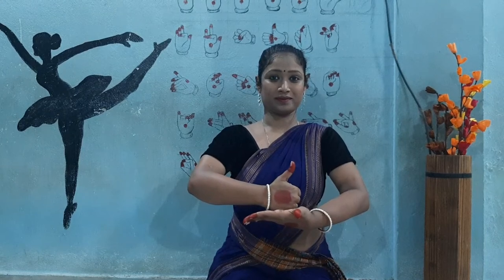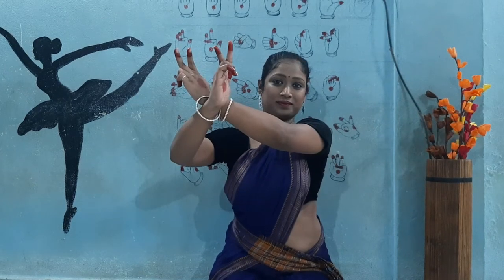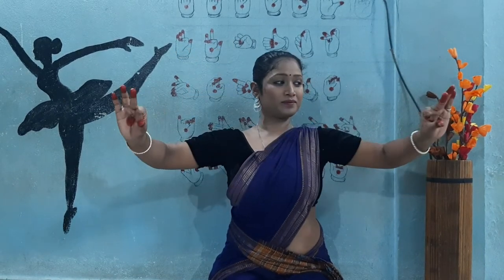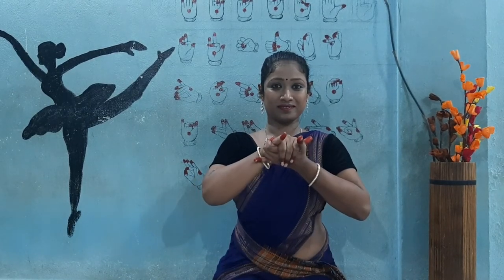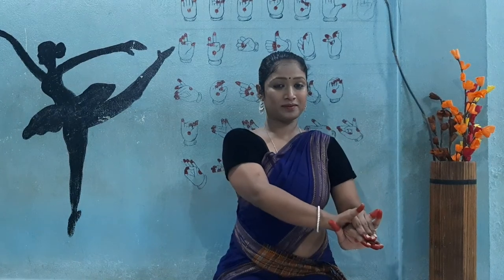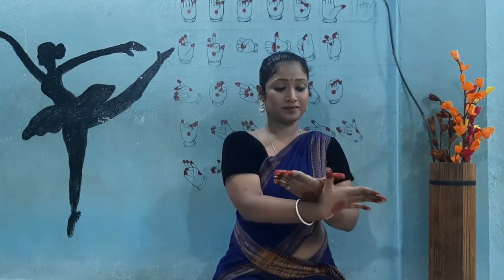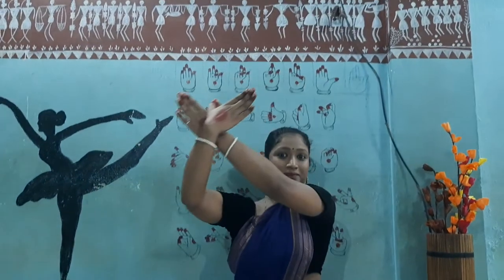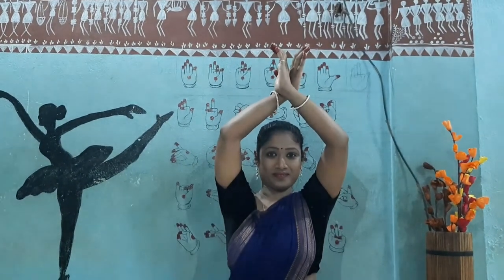Odissi Dance Hasta Mudra | Sanjukta Hasta Mudra| odissi class by saswat Joshi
Here is the Conjugate  hand gesture  that means both the hand is functioning  and Conjugately , thus is our awareness  program  for classical  dancers those who wants to learn properly in a  authentic way,

Artist  Sagarika  Mohanty , lasyakala
Sanjukta  hasta Mudra

# SaswatAumkalagram